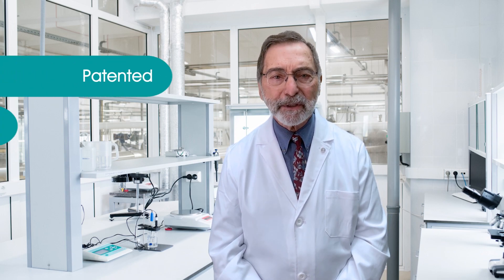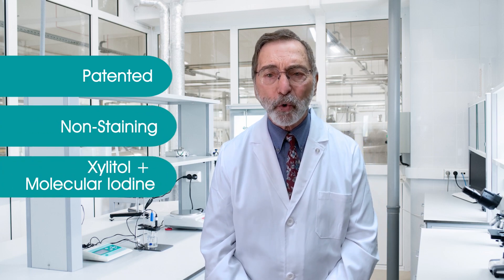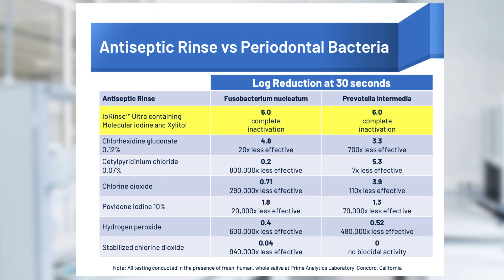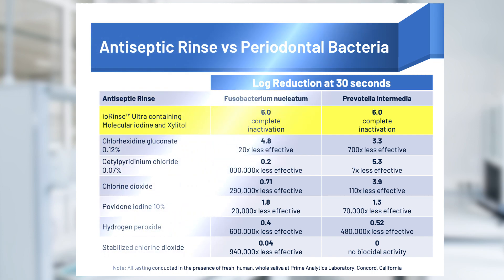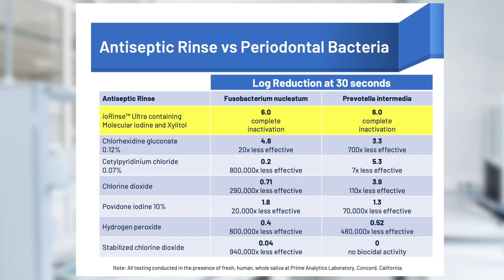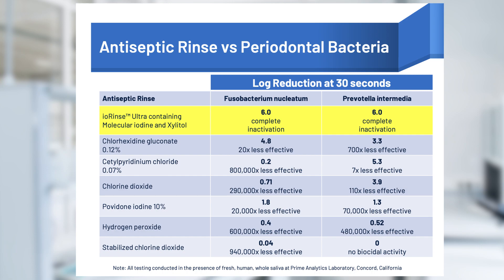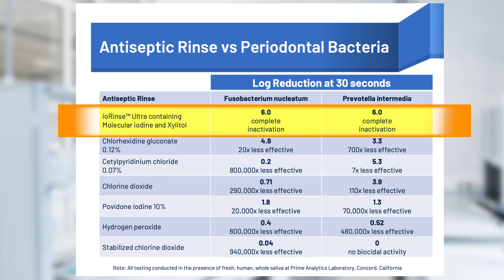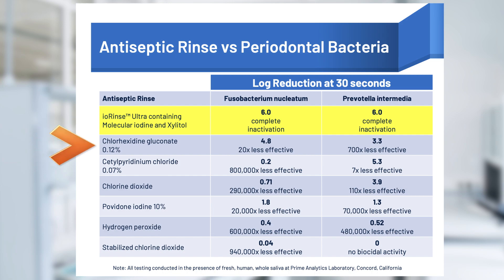ioTech International. Molecular iodine when combined with Xylitol demonstrates superior efficacy.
Dr. Herb Moskowitz, ioTech International describes the superior efficacy of combined molecular iodine and xylitol as a periodontal rinse.